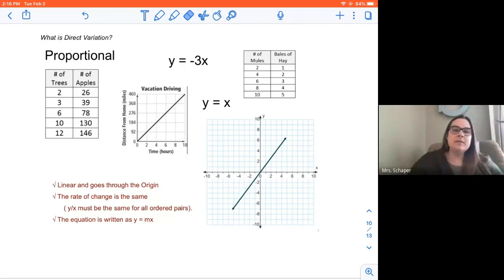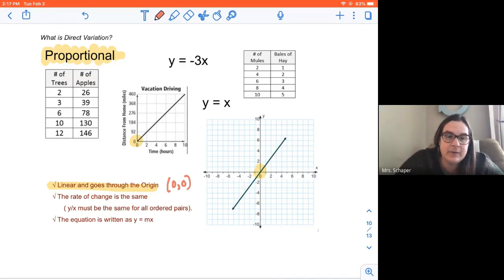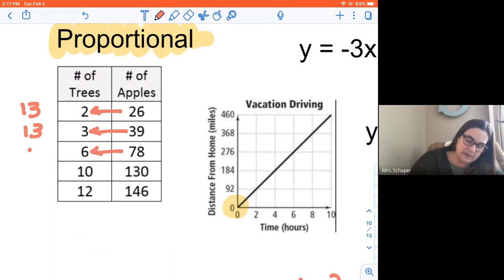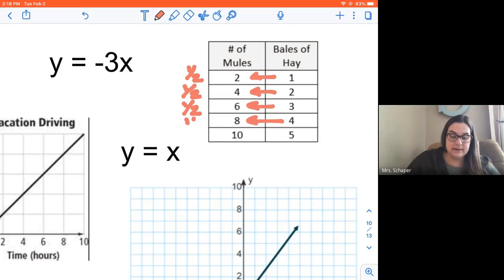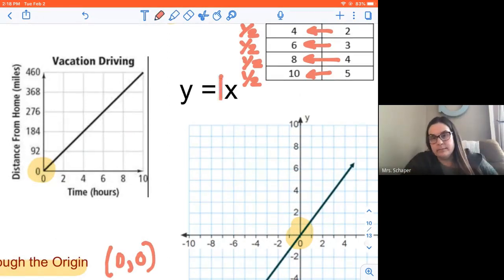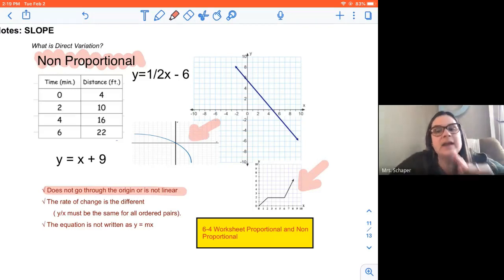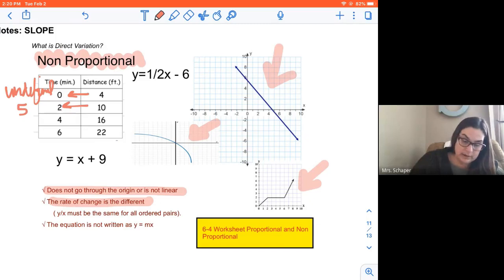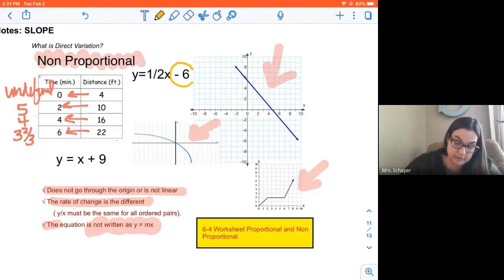6-4 Proportional/non Proportional